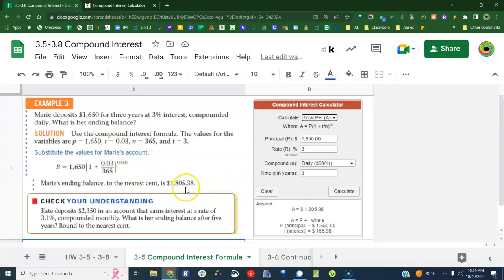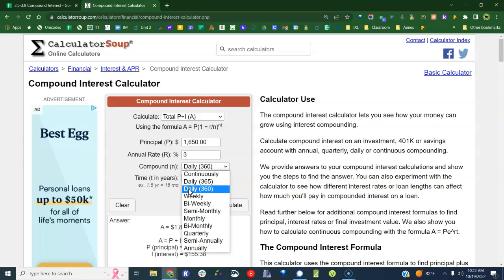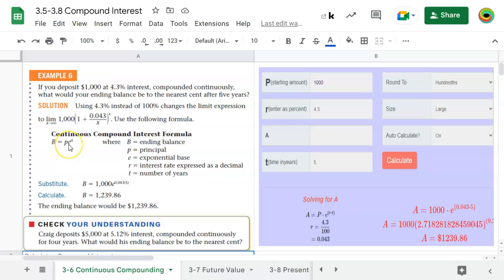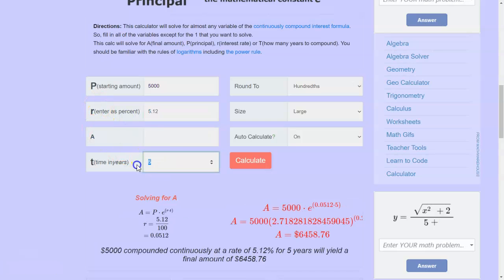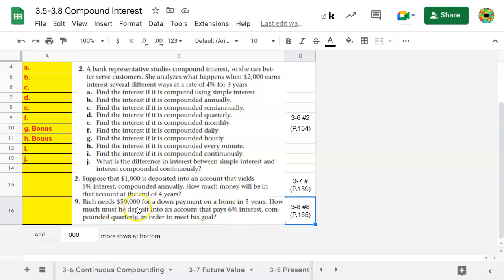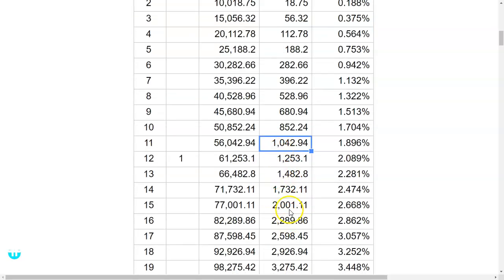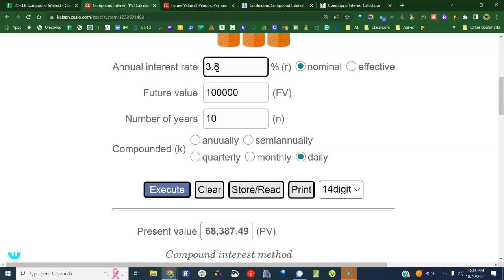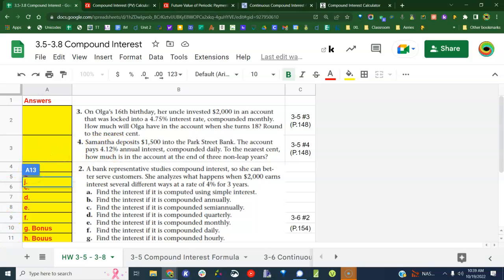Compound Interest Spreadsheet